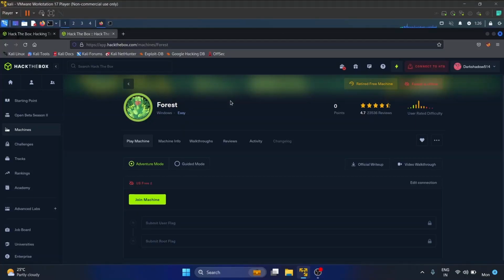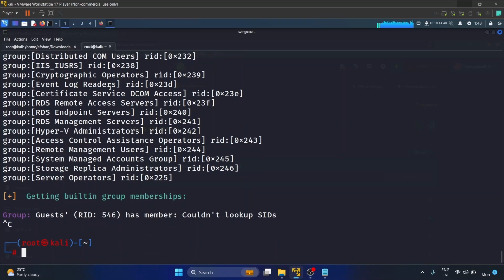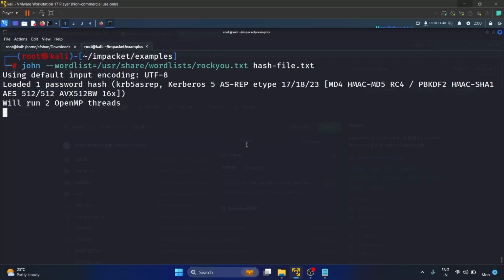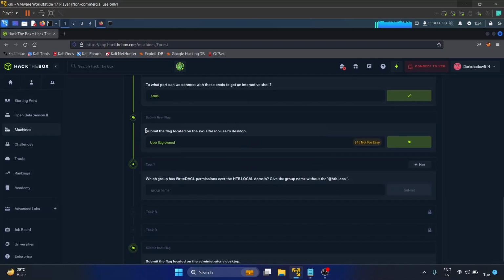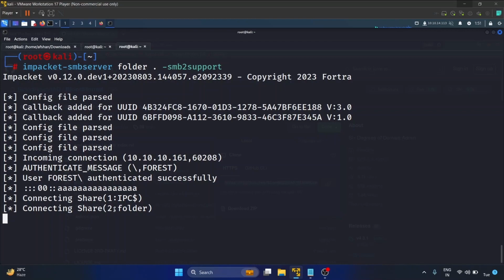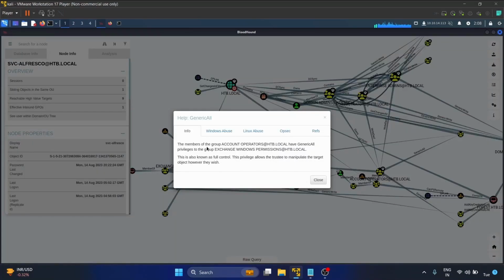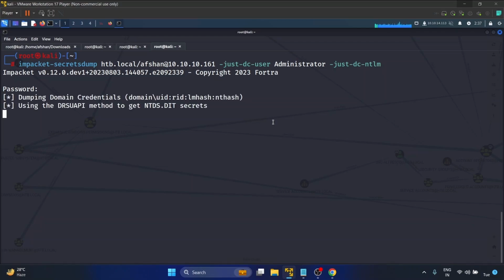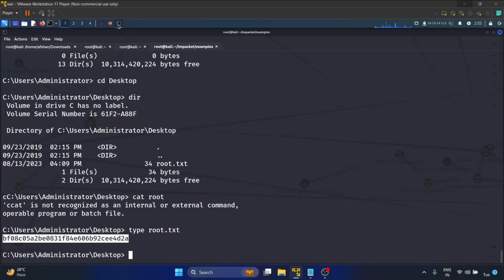Forest - Hack The Box | Complete Walkthrough | Windows OSCP like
In this video, we're going to solve the Forest machine of Hack The Box. This machine classified as an "easy" level challenge.

In this machine, Windows Domain Controller setup with Exchange Server, an anonymous LDAP bind flaw lets attackers list domain objects. By cracking a service account's weak password, they gain a foothold. This account belongs to the Account Operators group, used to add users to high-level Exchange groups. These group rights are then exploited to gain DCSync powers, extracting NTLM hashes.

00:00:00 - Overview

Reconnaissance
00:01:42 -  Nmap
00:03:03 - Enumeration - enum4linux
00:05:10 - Enumeration - rpcclient
00:07:23 - Impacket - GetNPUsers.py script
00:10:33 - Crack the password - John

Initial Foothold
00:11:36 - evil-winrm

Privilege Escalation
00:15:42 - BloodHound --- SharpHound.exe
00:22:02 - neo4j console
00:22:58 - bloodhound
00:29:15 - DCSync - PowerView.ps1
00:31:25 - Dump the password hashes --- impacket-secretsdump
00:33:21 -  Pass the hash attack  --- psexec.py